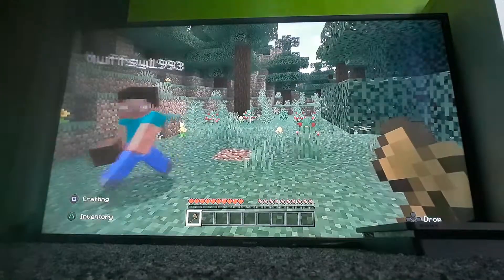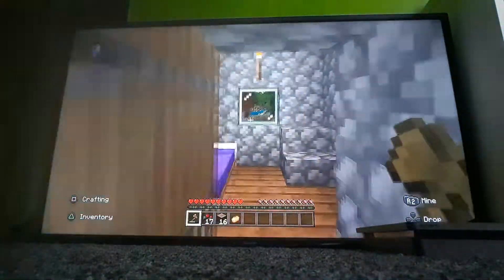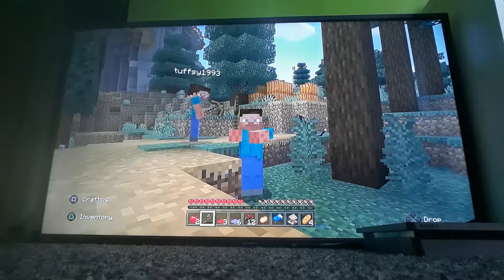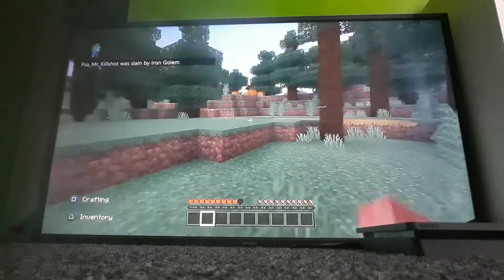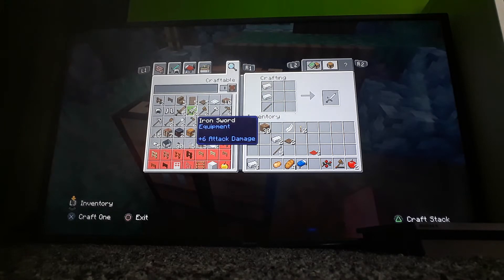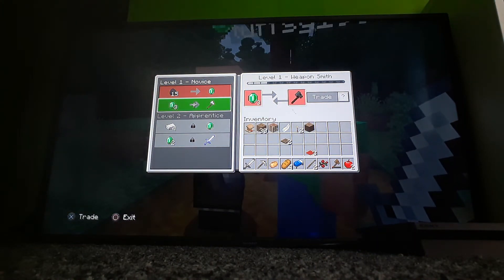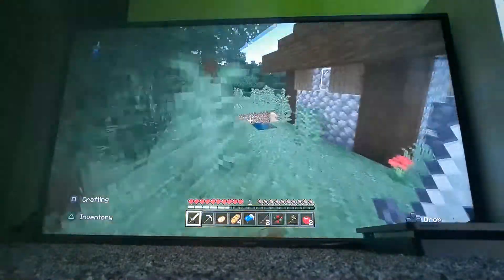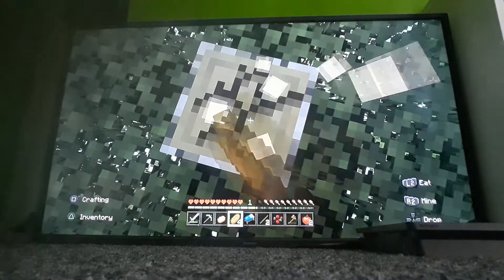Minecraft with Louis part 1